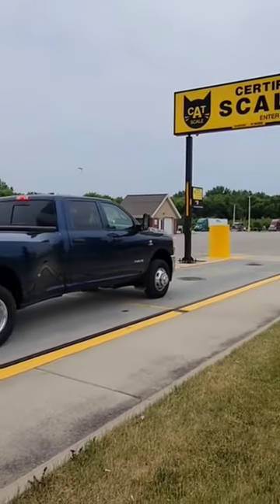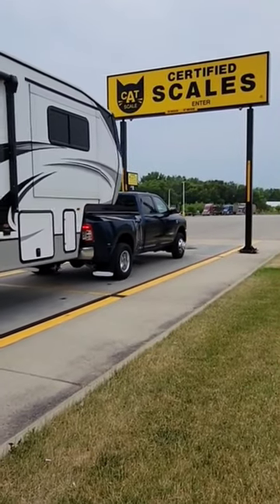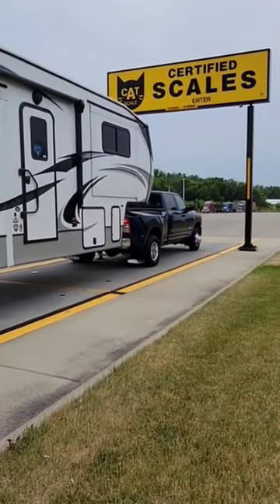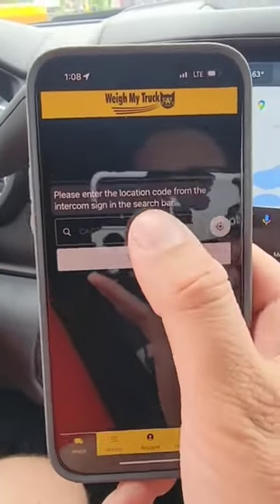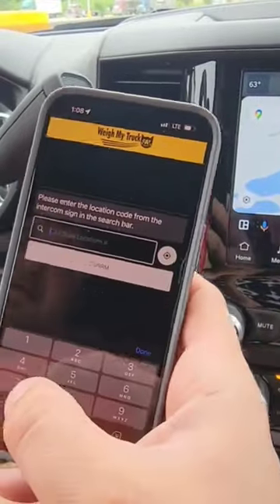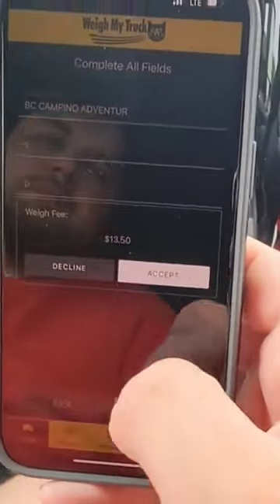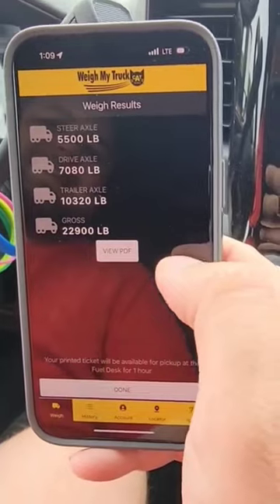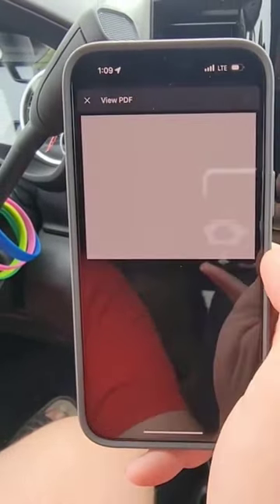CAT Scale mobile app